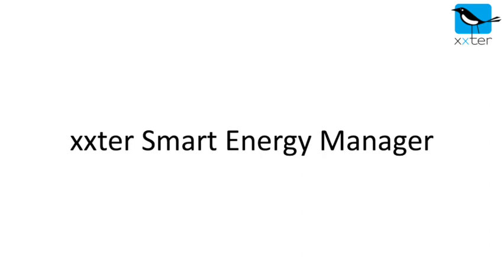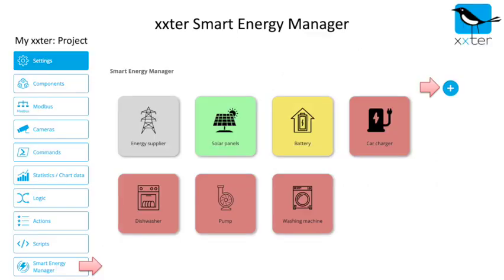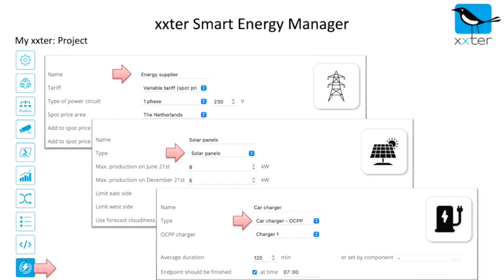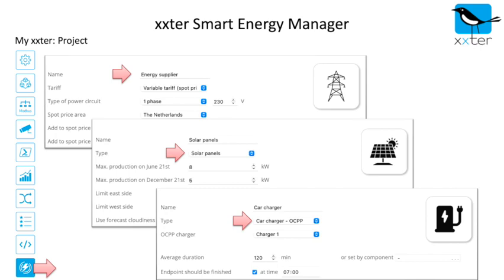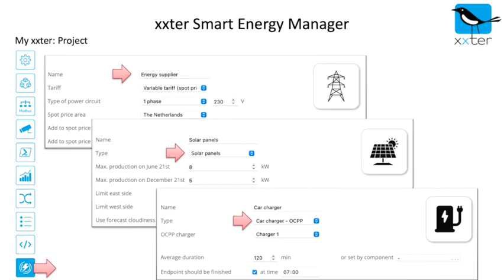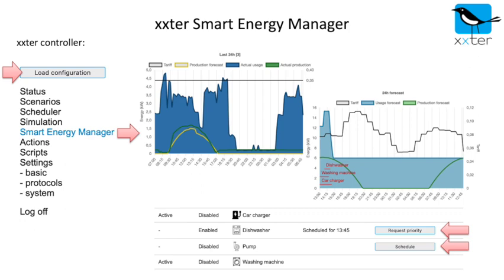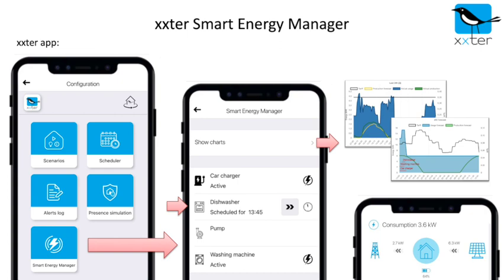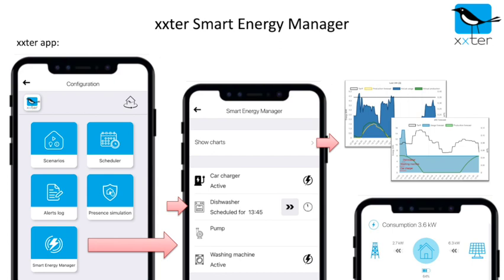xxter Smart Energy Manager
Explanation video introducing the xxter Smart Energy Manager.

for more information on the Smart Energy Manager.